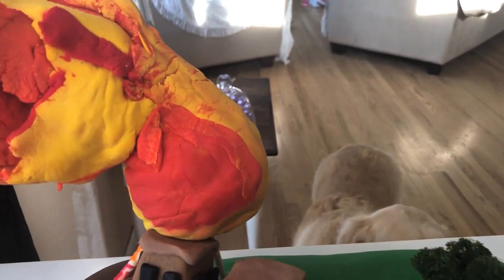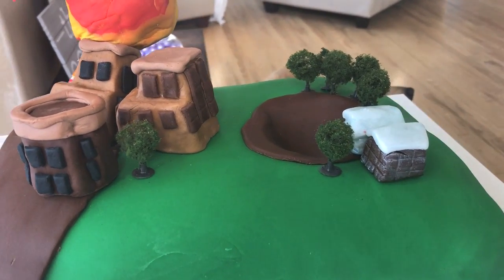Fortnite Dusty Divot Tilted Towers Meteorite CAKE Preview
Now the meteor has hit, Fortnite Season 4 is finally here, so we created a cake for Fortnite fans that highlights Dusty Divot and Tilted Towers
Fortnite is the Action Building game from Epic Games
You can finally make a cake for your Fortnite Battle Royale Obsession. Here's how to make a Loot LLama Supply Cake!